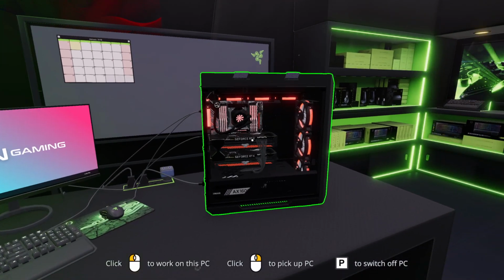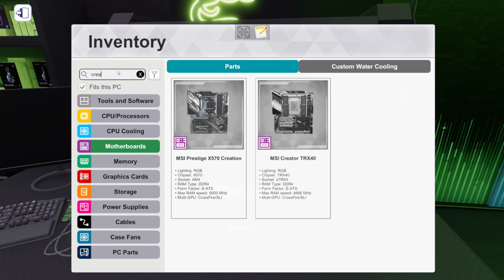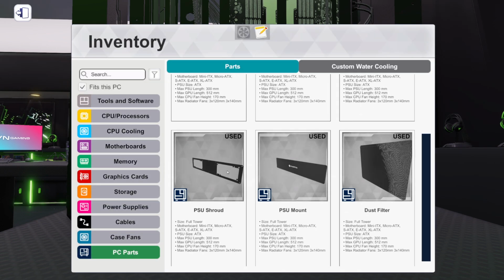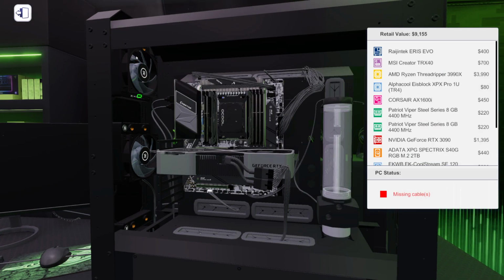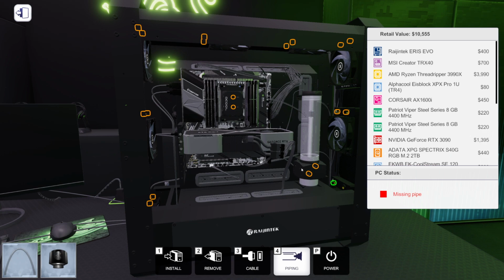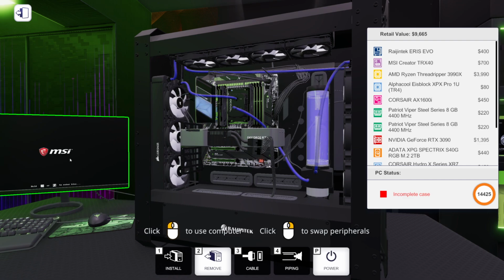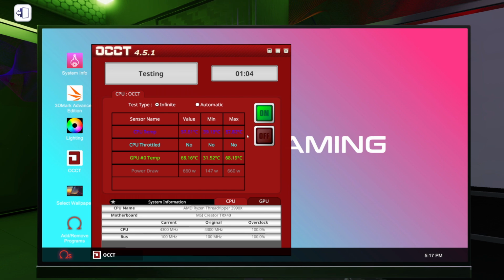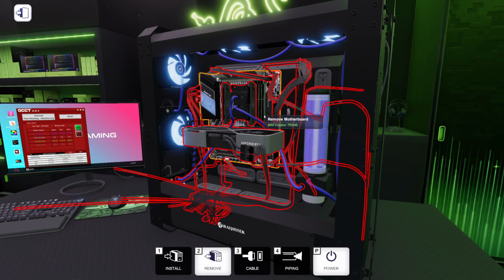More Radiators VS. Bigger Radiators (Which Is Better?) CPU Cooling Challenge - PC Building Simulator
We're back in PC Building Simulator to build something dumb, but also to answer a question: Which is better, 8 small radiators versus 3 big ones. We try each cooling setup with an overclocked Ryzen Threadripper 3990X to see which one comes out on top at cooling this 64-core monster.

00:00 - Intro
01:33 - Building an 8-radiator PC in the Raijintek ERIS EVO
07:18 - Plumping up the watercooling with all 8 radiators
09:55 - CPU cooling testing between 8 120mm radiators vs. 3 480mm radiators
14:50 - Outro

Watch Free Build Extreme Episode 2: Big Performance In A Small Chungus on the official PC Building Simulator YouTube channel